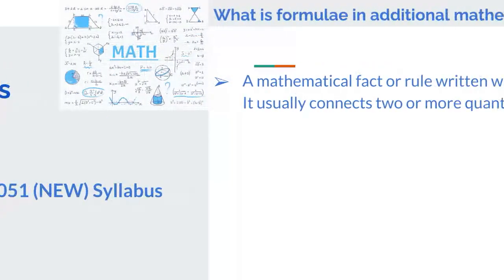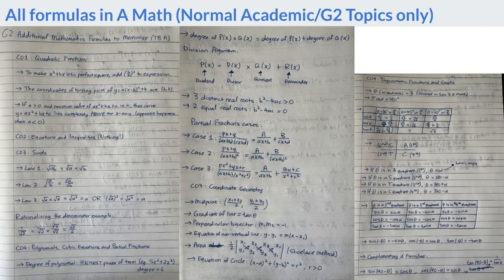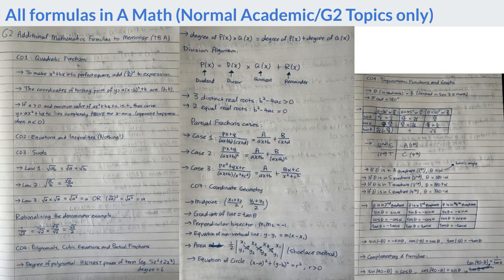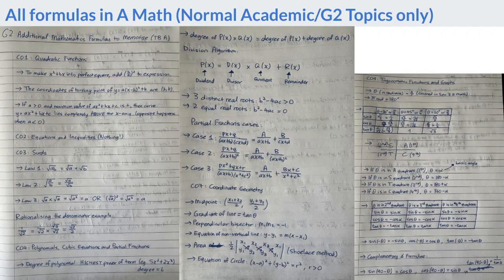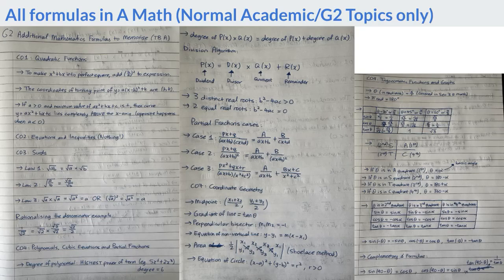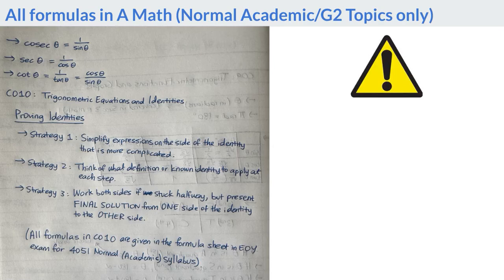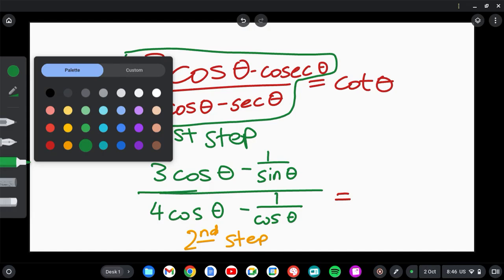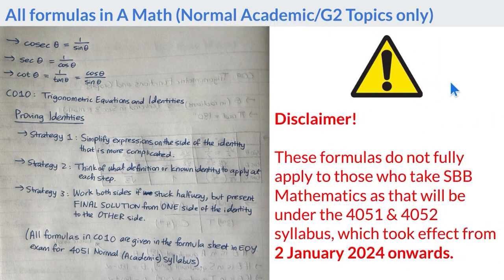[Sec 3 A Math] CO12: Revision of Formulae 4051 Syllabus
This video was recorded in December 2024, and it is for those taking Additional Mathematics G2 [Normal (A)] candidates. You are able to review this after Secondary 3, for you to revise for your N-level next year.